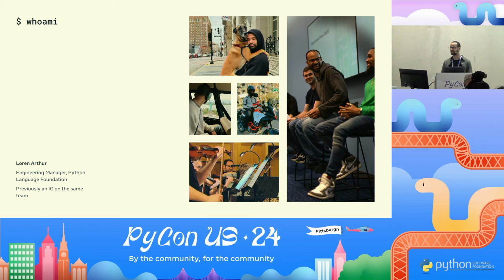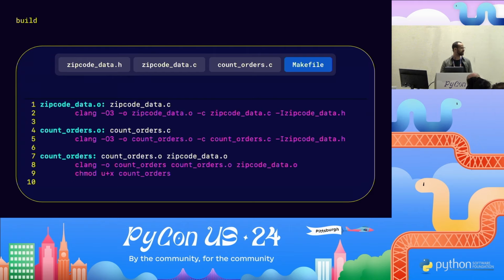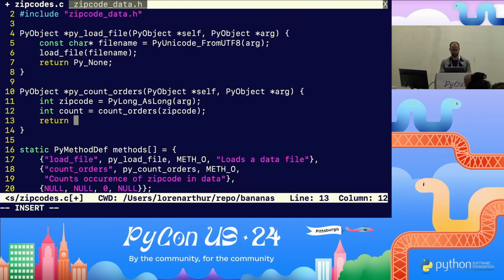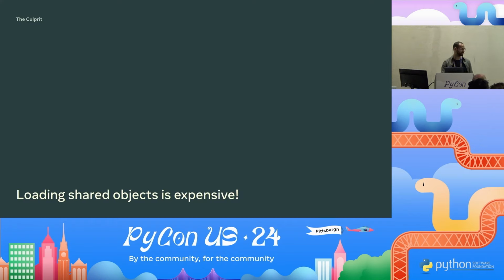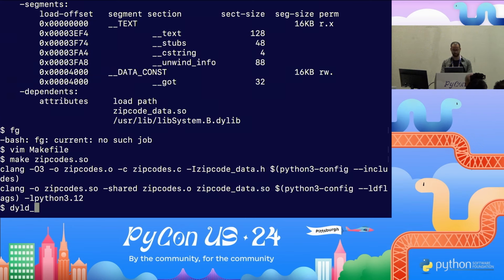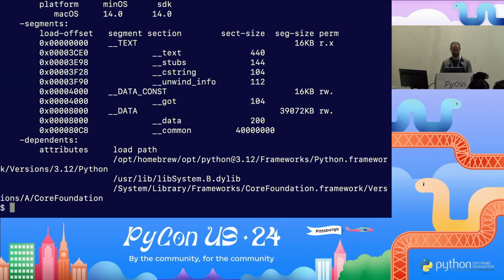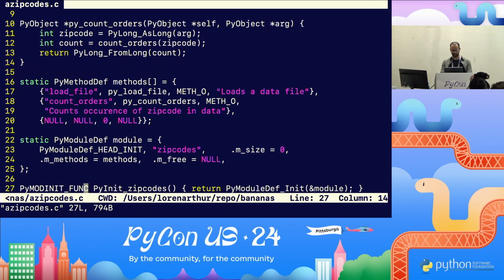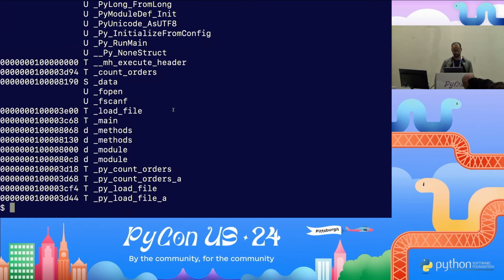Sponsor Presentations - Rethinking How We're Linking: What to do when speeding... (Sponsor: Meta)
Sponsor Presentations - Rethinking How We're Linking: What to do when speeding things up slows them down (Sponsor: Meta)

Presented by:
Loren Arthur

The common belief that re-writing Modules as CExtensions will improve performance only works to a point. At Meta, we operate at a massive scale with applications that can include over 20,000 shared libraries. When loading that many files, import performance slows down significantly. In this session, I will share how we greatly improved performance by statically linking native extensions into the runtime. Get ready for a quick overview of linkers and loaders, a brief foray into binary layout, and a deep dive into how Native extensions work in Python.